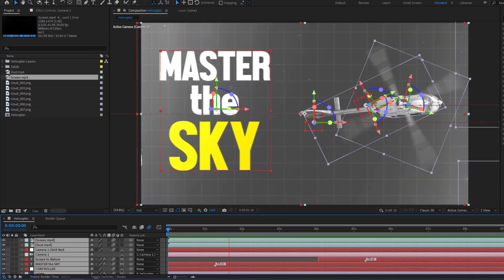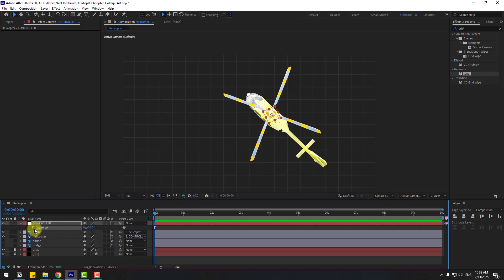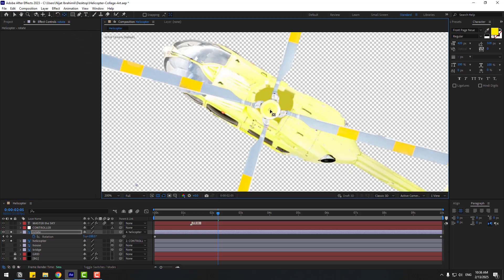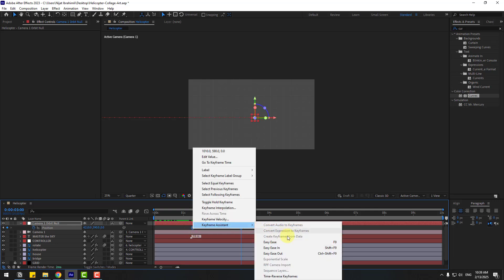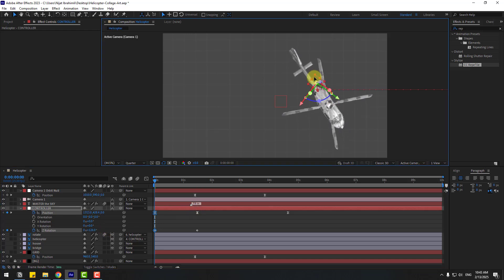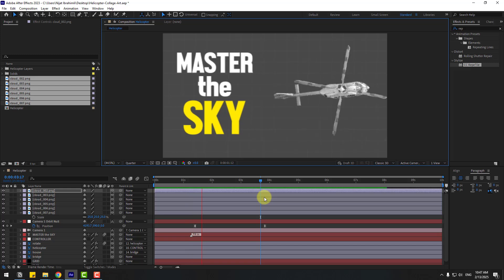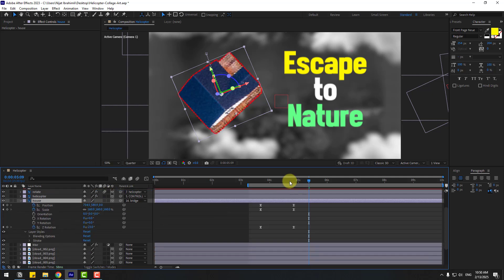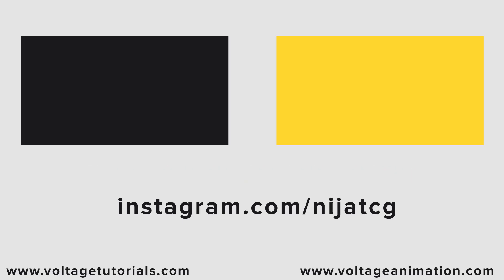Collage Animation Tutorial in After Effects #10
Hi guys, welcome to my new video tutorial. In this tutorial i will show how to create documentary collage animation like Vox, Magnatesmedia with using After Effects. Let's get started!